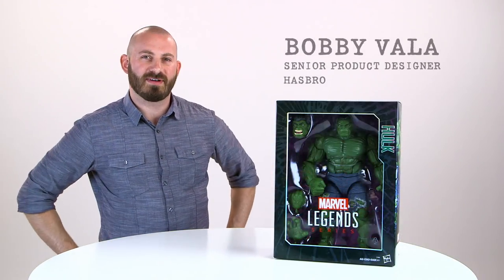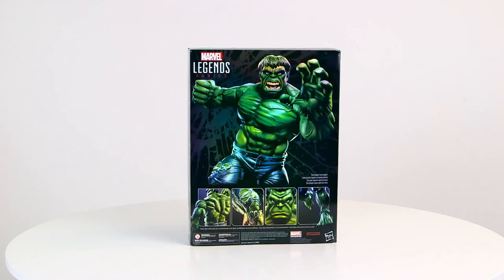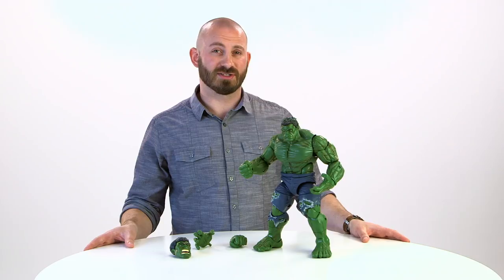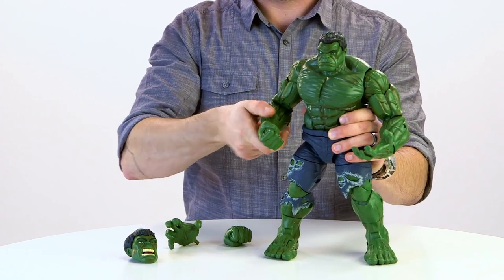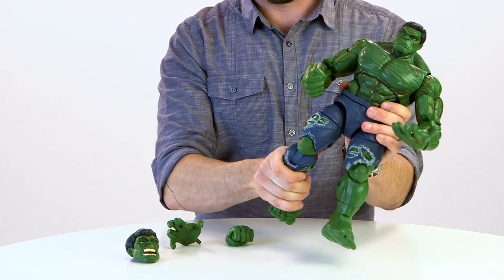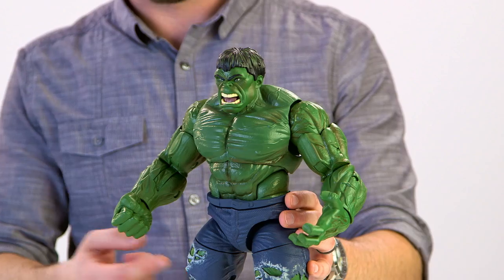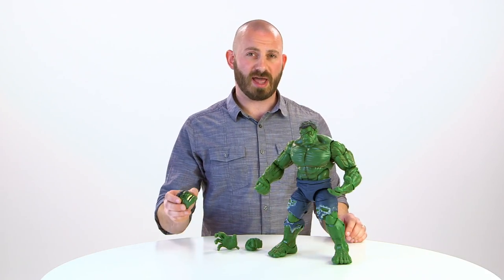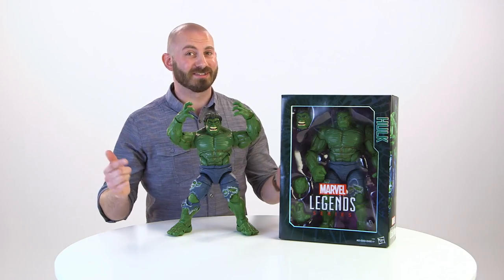Marvel Legends - '14.5’’ Hulk Figure' Designer Desk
The new Hulk figure has over 30 points of articulation, so you can give him all the ultimate Hulk poses! This Hulk also has 2 heads, so you can choose between the more modern Hulk or the classic Hulk expression!